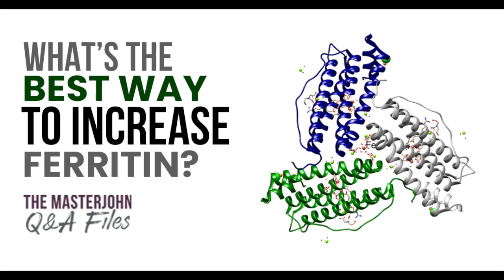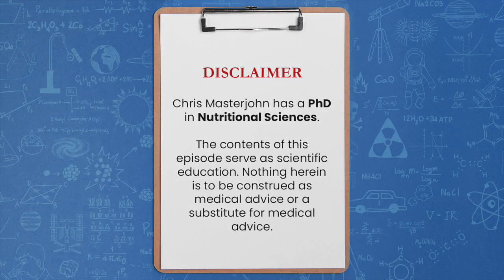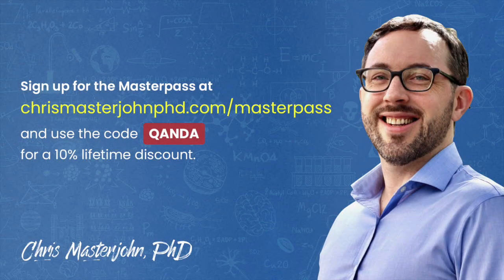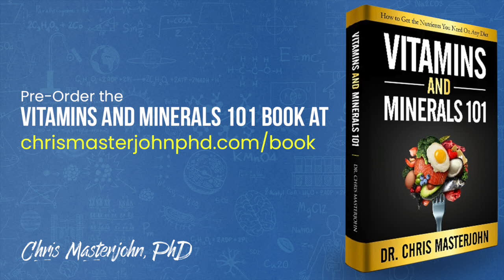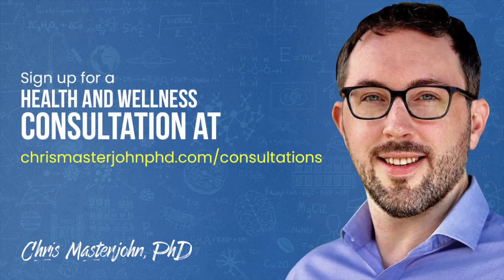What’s the best way to increase ferritin?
JOIN THE NEXT Q&A

I run monthly live Zoom Q&As for my members. See when the next Q&A is here so you can join: